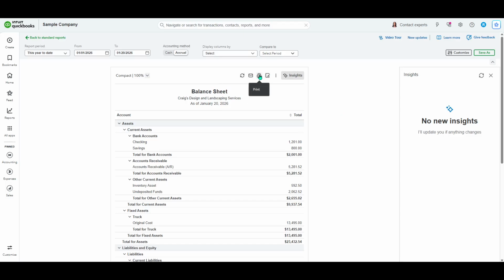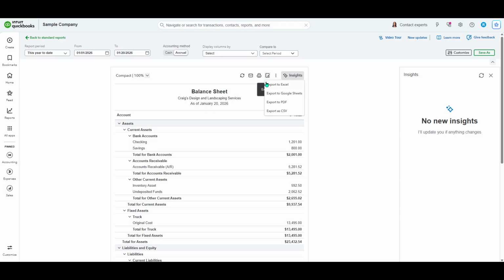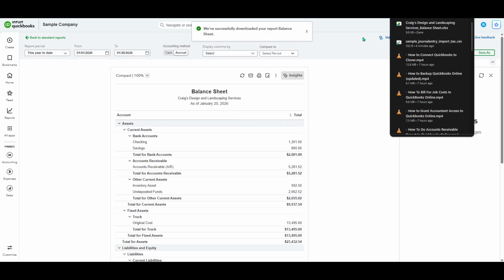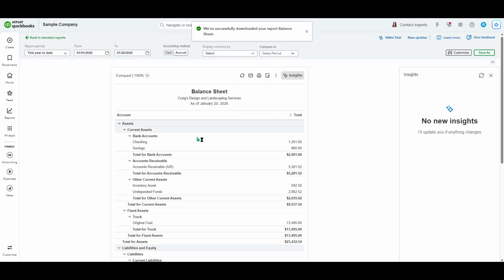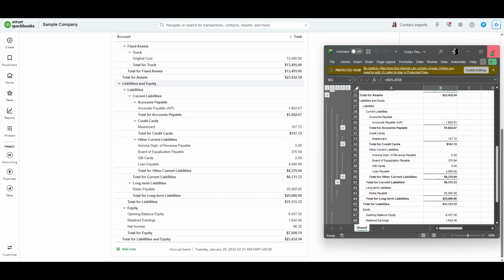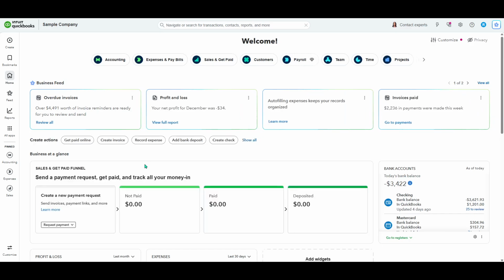How to Export Reports from QuickBooks Online to Excel (Classic View | 2026 Step-by-Step Tutorial)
Learn how to export reports from QuickBooks Online to Excel using the Classic View—the clean and accountant-friendly way! In this 2026 step-by-step beginner tutorial, I’ll show you how to switch to Classic View, export reports to Excel or CSV, choose the right export options, and avoid common formatting issues. Perfect for beginners, small business owners, and bookkeepers who still prefer Classic View for reporting.